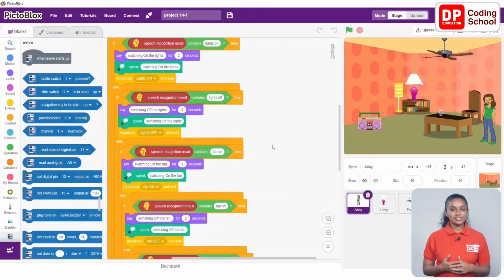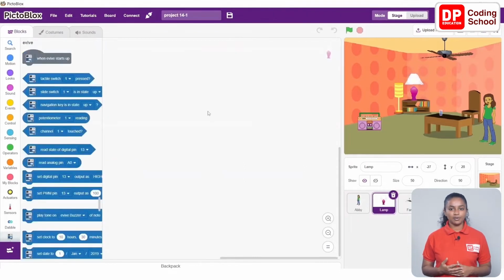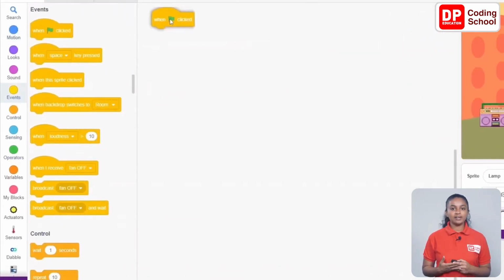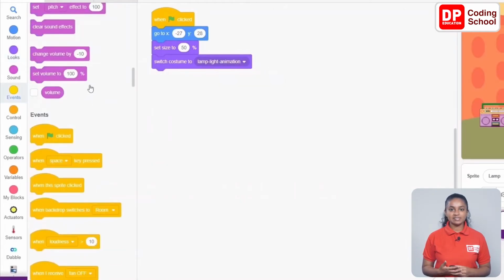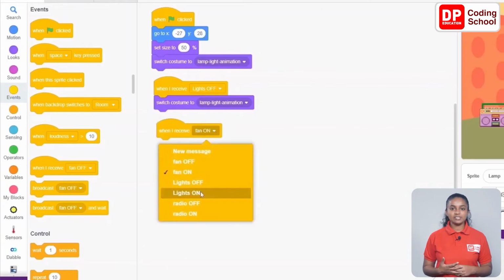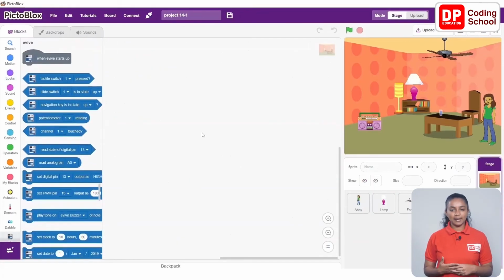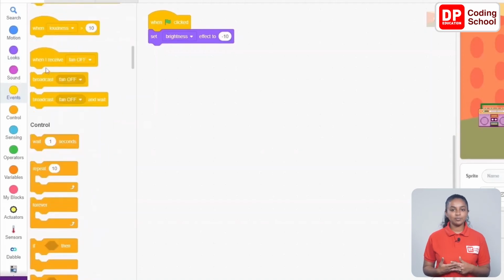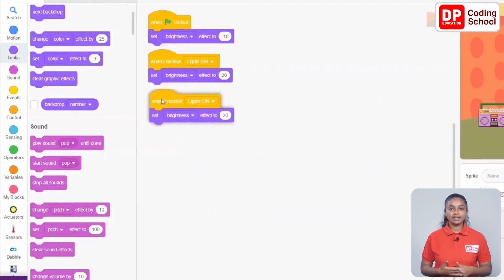Project 150 Step 2 - Creating the code for the lamp sprite